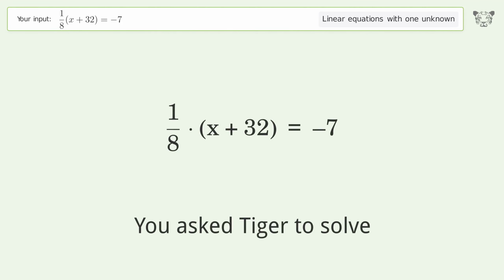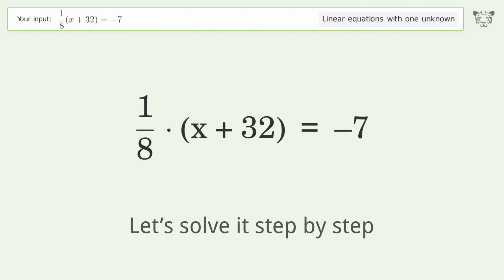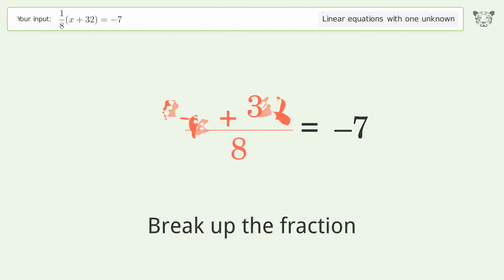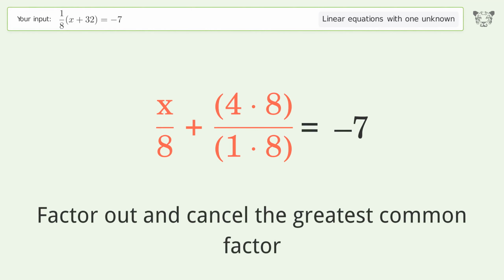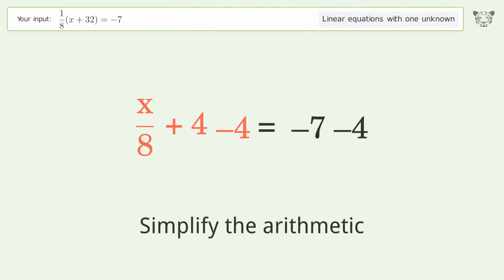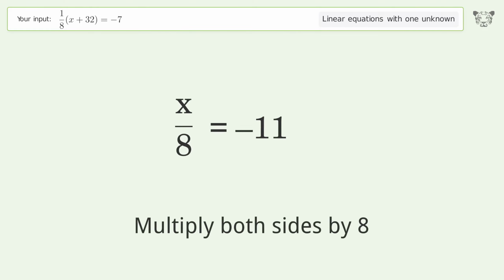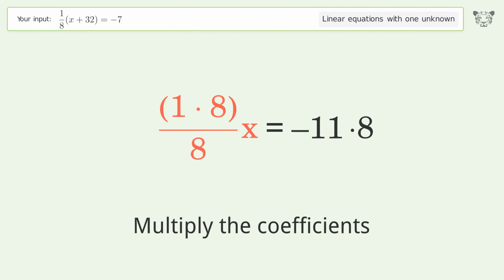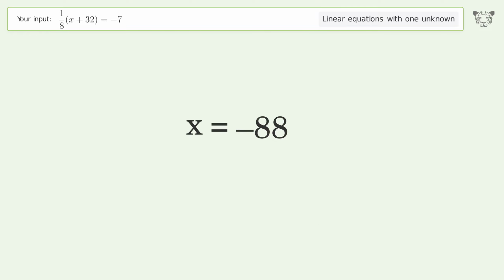Linear equation with one unknown: Solve 1/8(x+32)=-7 step-by-step solution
for a step-by-step and more tips and tricks for dealing with linear equations with one unknown.